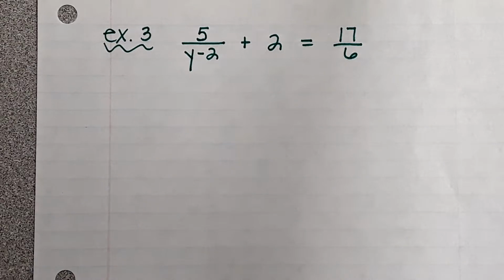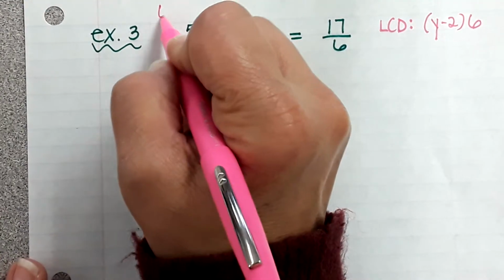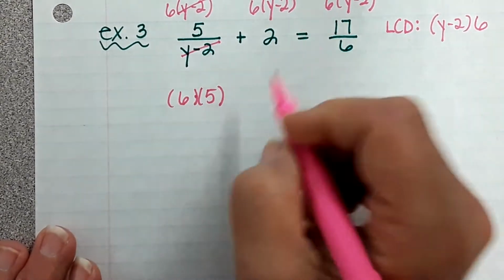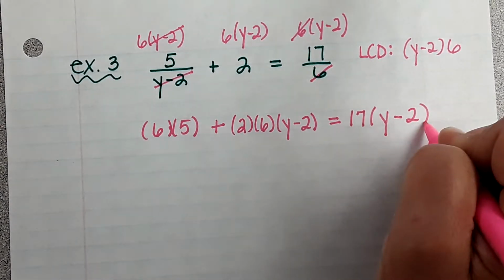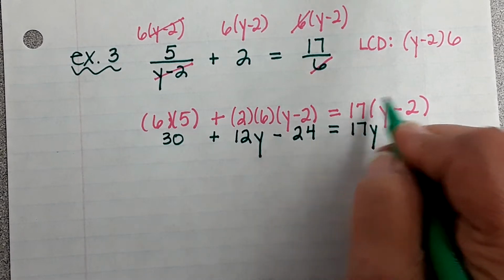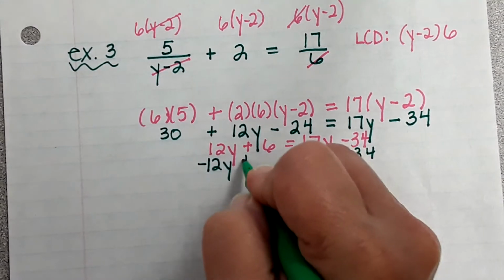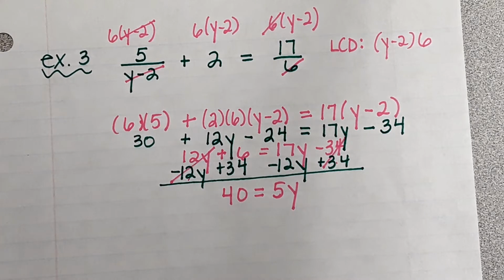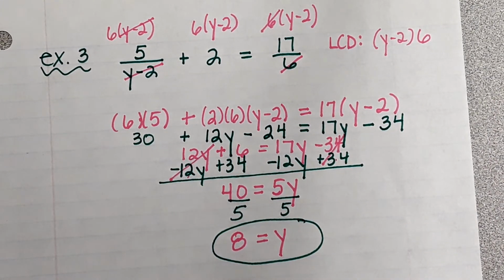ALG2 SECTION 8.6 EXAMPLE 3